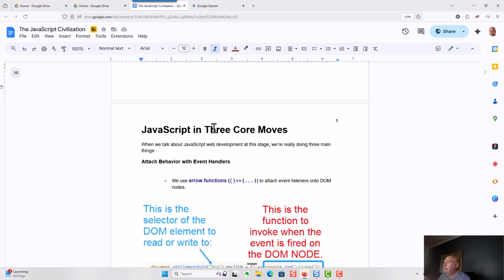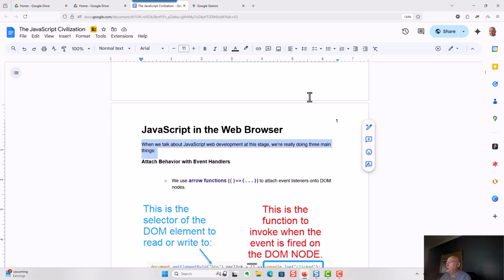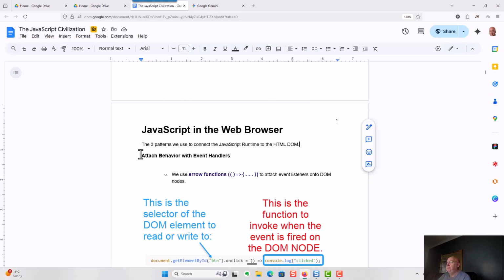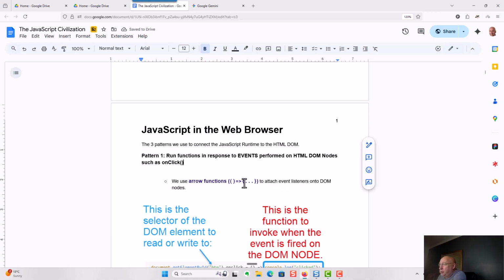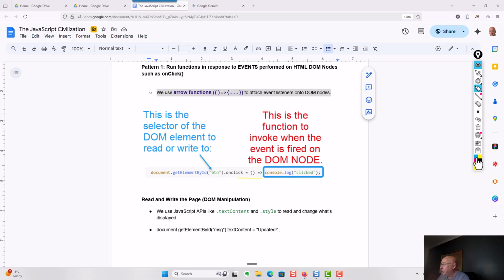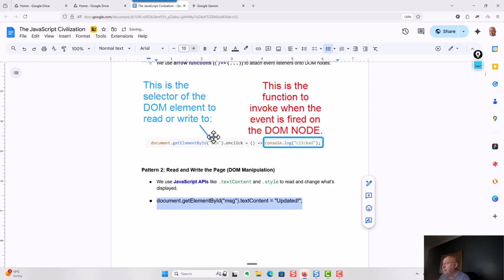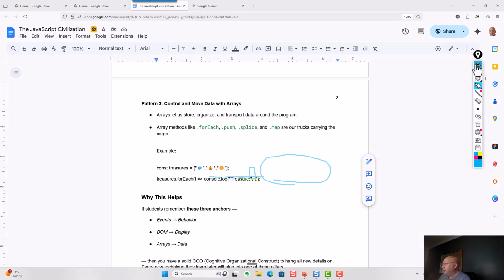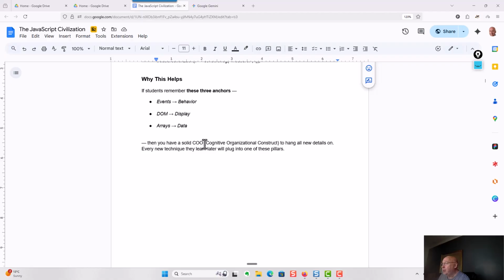Connecting Javascript to the HTML Document Object Model DOM